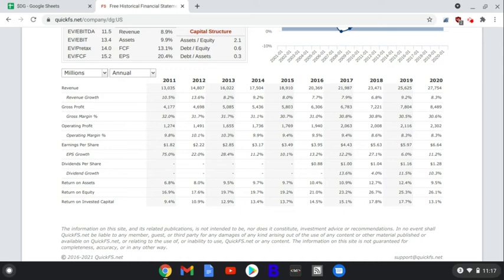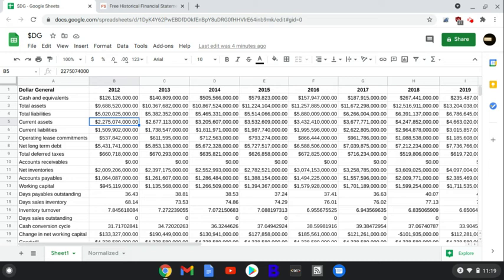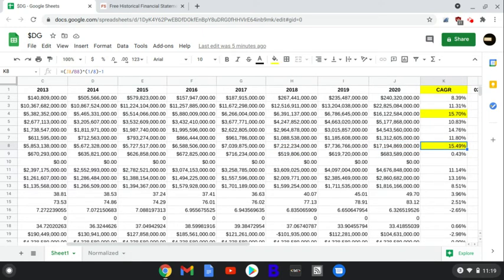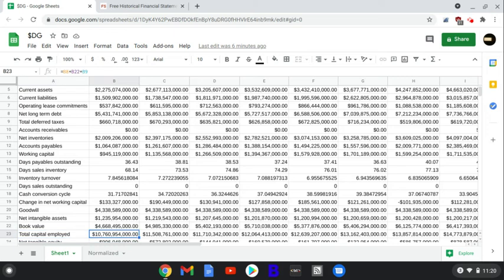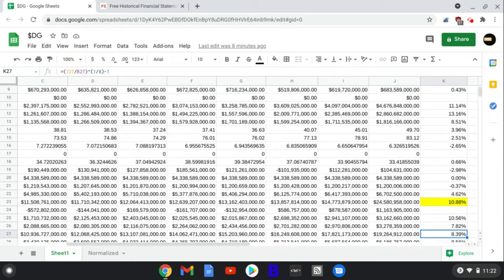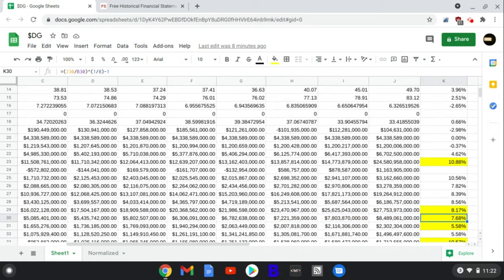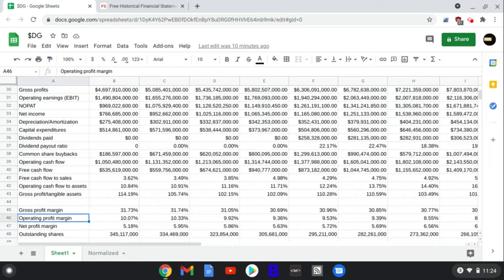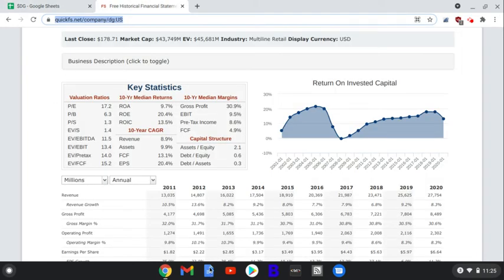A Cheap One: Dollar General ($DG) 10-K Analysis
-Trading at 7.46% earnings yield (13.4x EV/EBIT) and 6.57% FCF yield (as of 03/07/2021)

-Gross margins and EBIT margins have been steadily falling and the capital base has been expanding aggressively (for good reason)